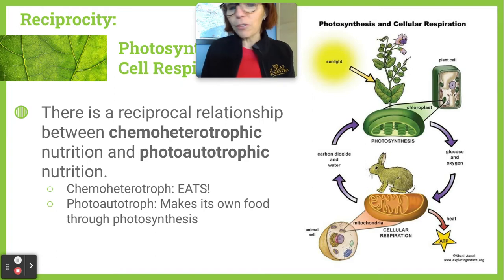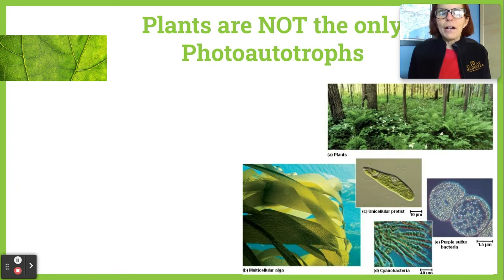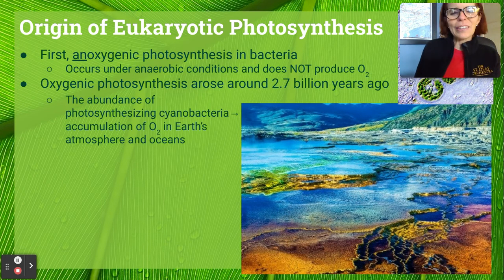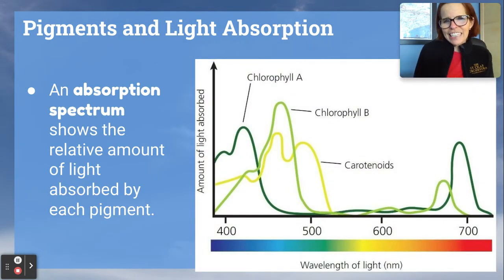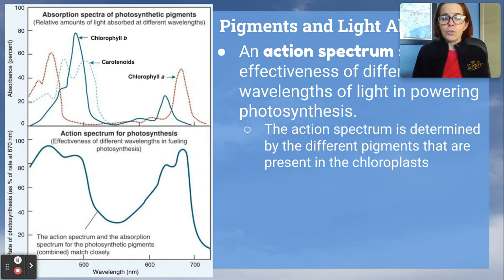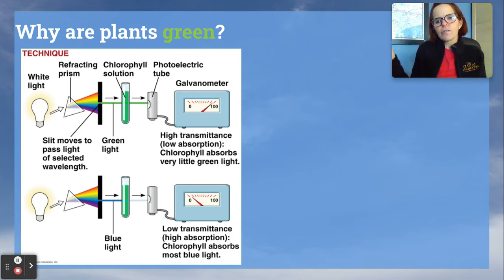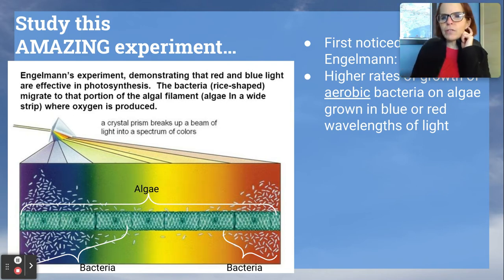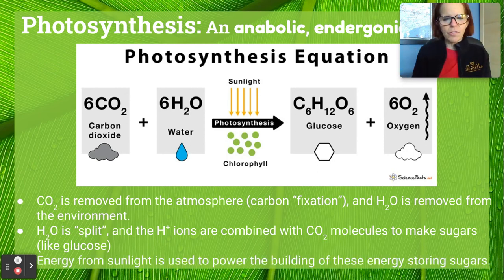Notes: Intro to Photosynthesis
Through slide #13 on the Photosynthesis presentation.